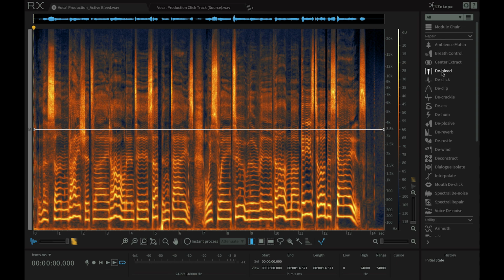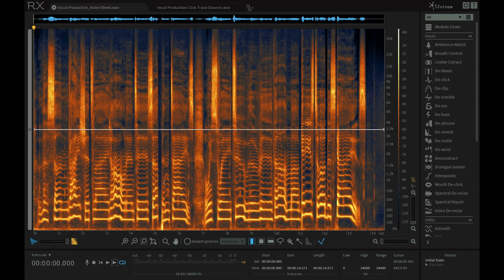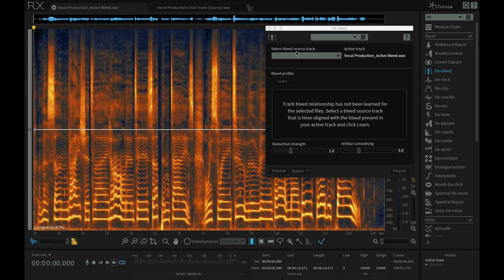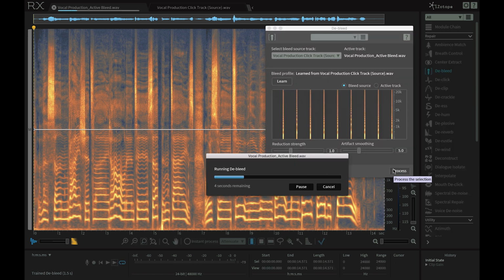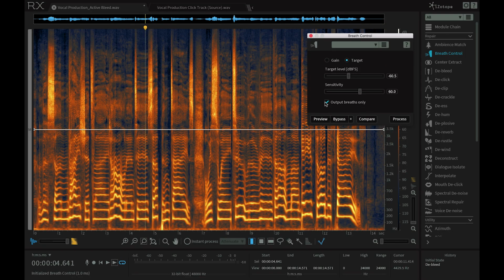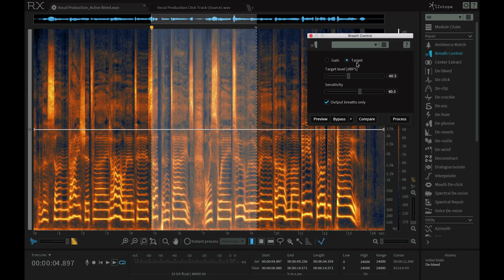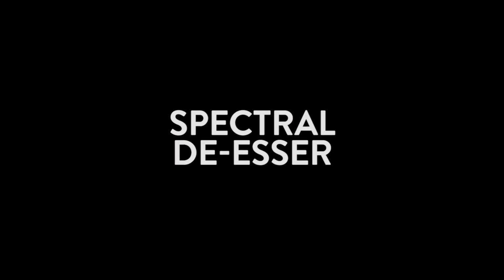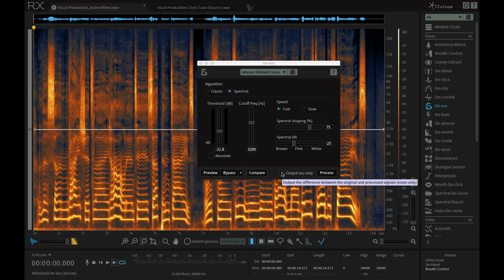iZotope RX 6: De-Bleed, Breath Control, Spectral De-Esser & De-Plosive on Vocals | Reverb Demo Video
Geoff Manchester of iZotope demonstrates some of the unique polishing and fixing features the new RX 6 has on some vocals. First, he eliminates click track bleed from the track using De-Bleed. Then he cleans up some harsh breathing sounds using Breath Control. The Spectral De-Esser then cleans up some of the sibilance and the De-Plosive smooths over some plosive syllables.